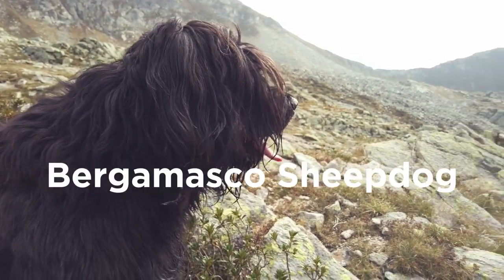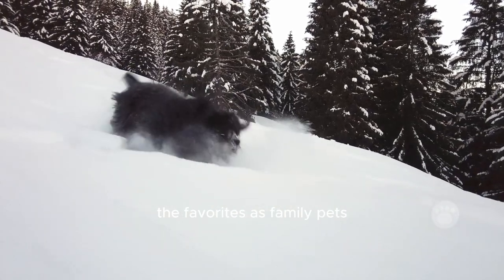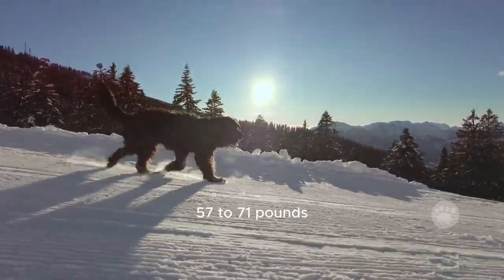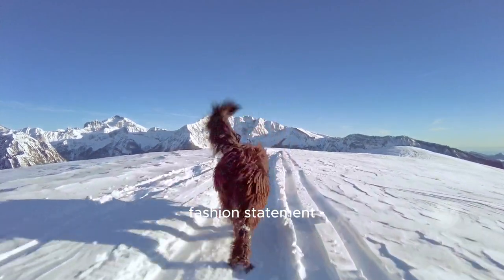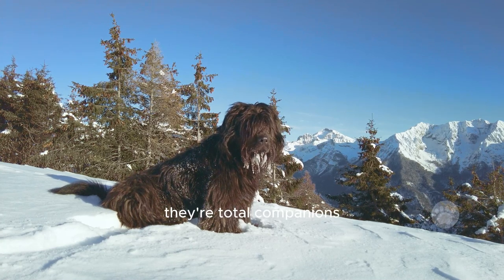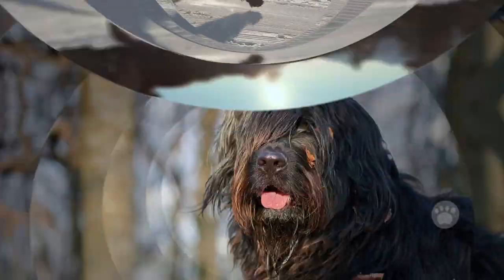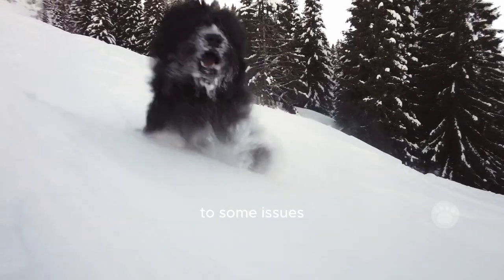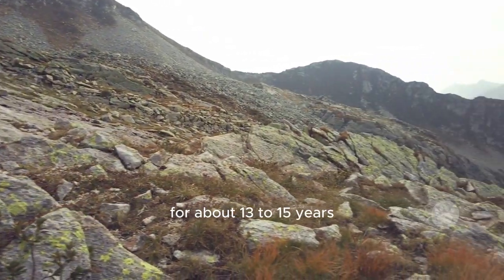The Bergamasco Sheepdog 101 (Cane da Pastore Bergamasco)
The Bergamasco Sheepdog, the ancient Italian Alps breed with a 'teddy bear' look! 🐾 Discover their triple-layered coat, calm temperament, and loyalty as they transition from herders to beloved family pets.